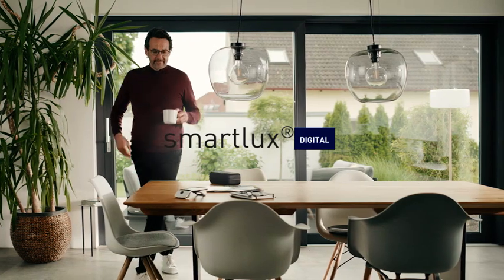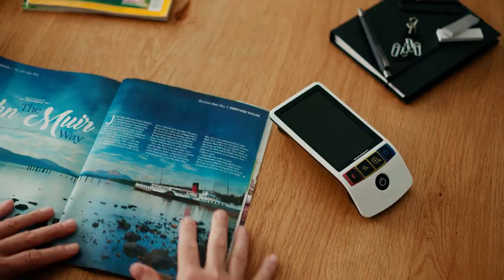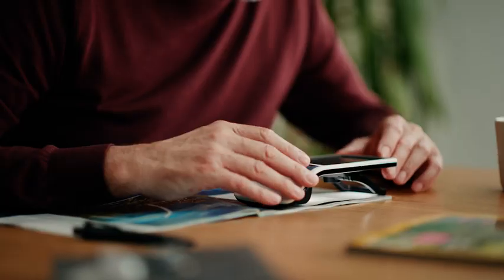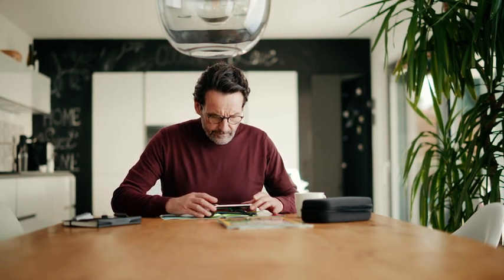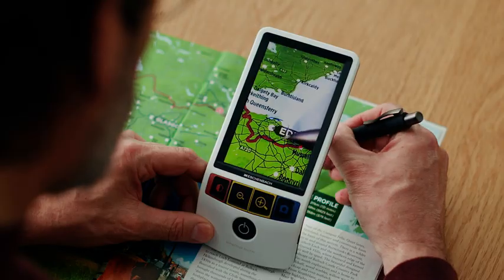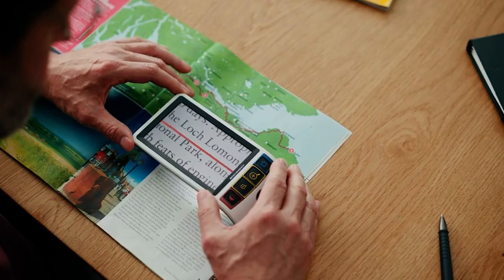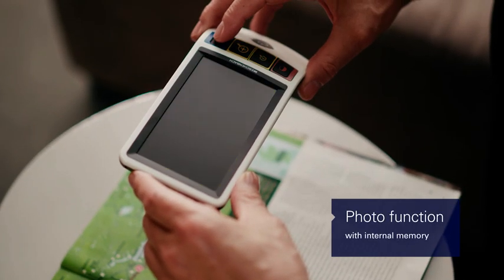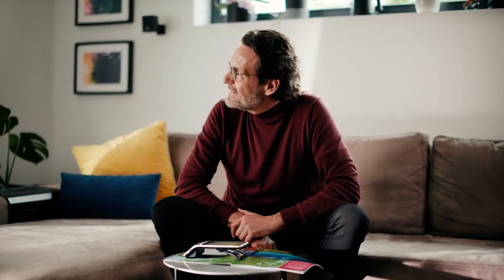Eschenbach smartLUX DIGITAL Magnifier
The new smartlux DIGITAL combines a modern, ergonomic and compact design with the best imaging quality and is particularly user-friendly.
A full HD camera with improved optics gives the new smartlux DIGITAL a high image sharpness and depth of field. Its 5-inch display guarantees brilliant image reproduction and additional highlights –such as an enlarged field of view and higher magnification – improve the usability of this Eschenbach bestseller.
Expanded functionality, individual setting options and its familiar clever, straightforward operation means that it sets new standards in user-friendliness in its class. For example, a vertically adjustable reading line or mask improves orientation.
In addition, the smartlux DIGITAL can be used as a desktop video magnifier.